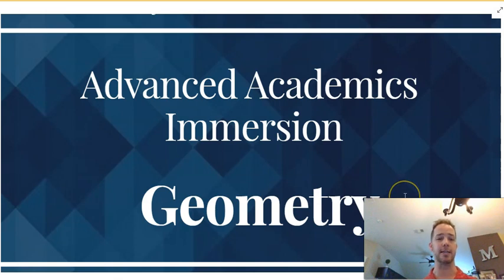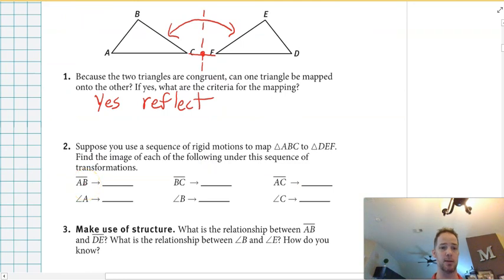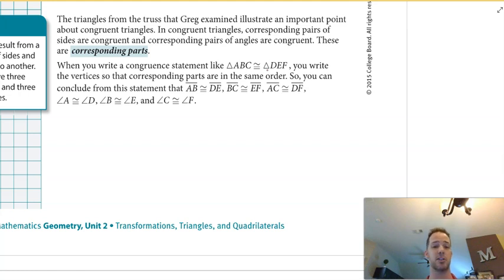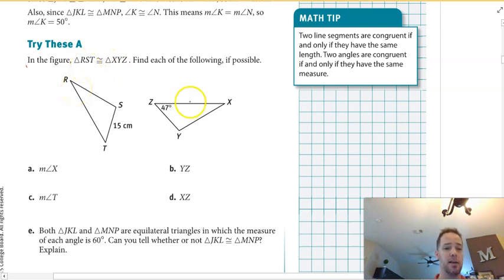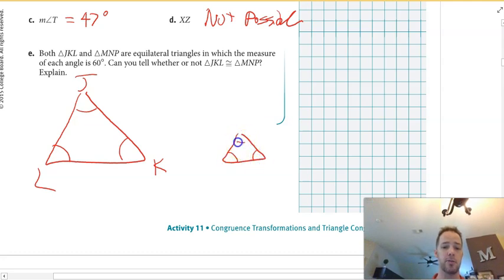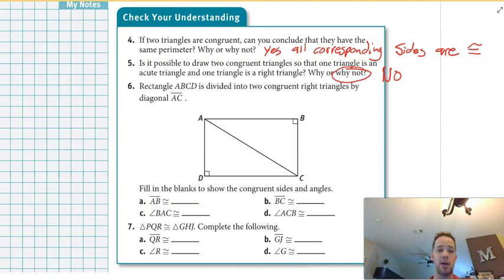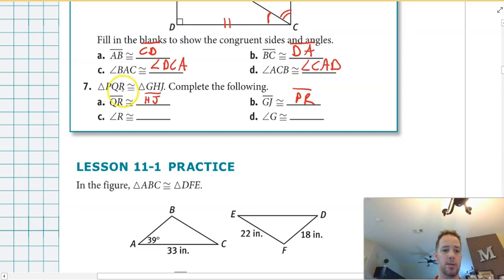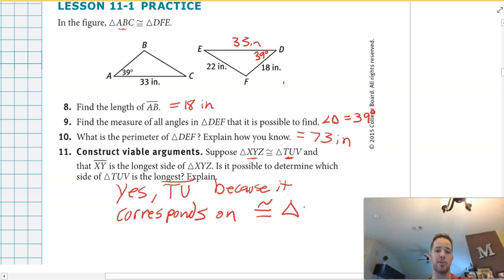Act 11 1 SB Geom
Activity 11-1 SB A2I Geometry  Congruent Triangles